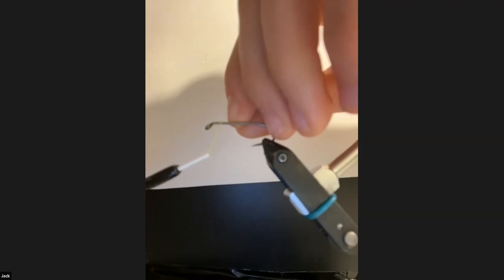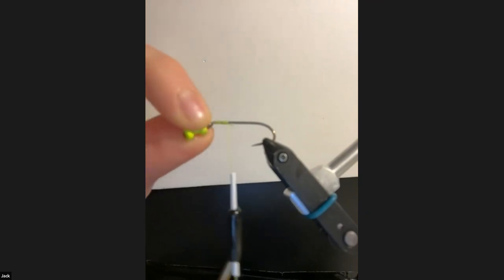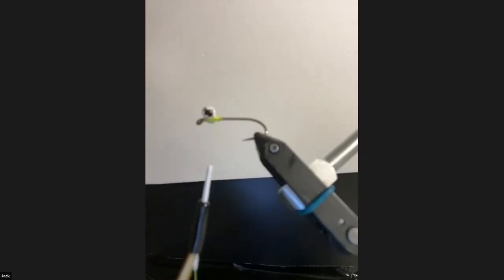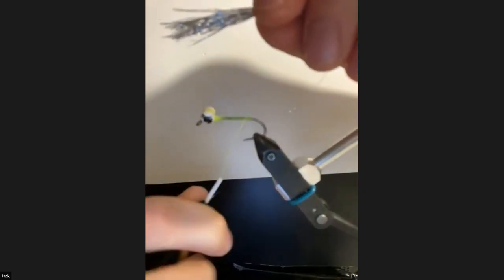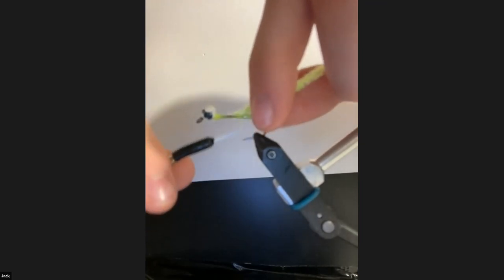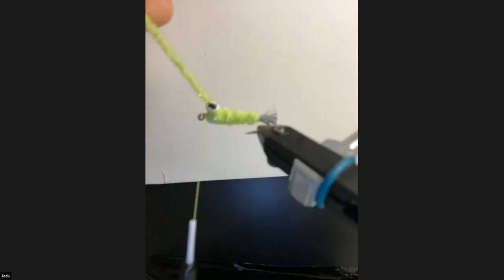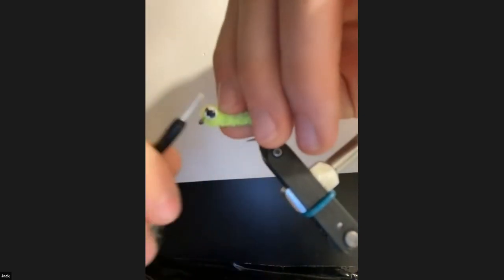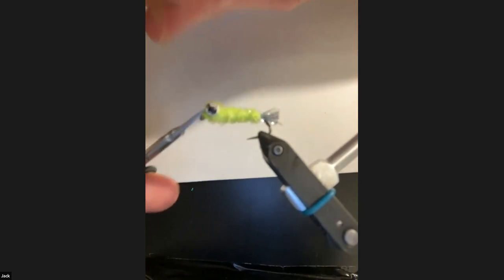Fly Tying - Dumbbell Shad Dart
High School Freshman Jack Tanner ties a shad dart with dumbbell eyes. Jack's flies are available for purchase at Fletcher's Cove.